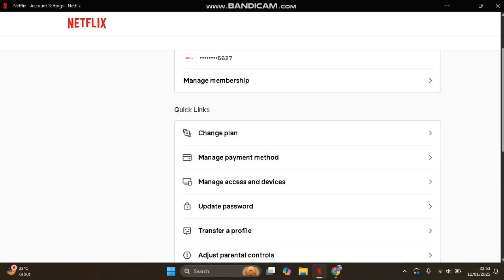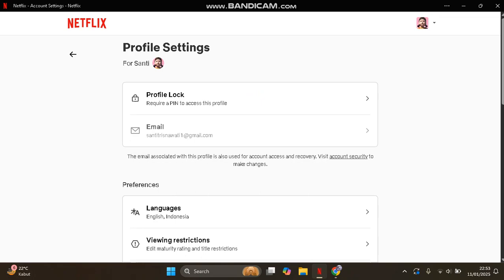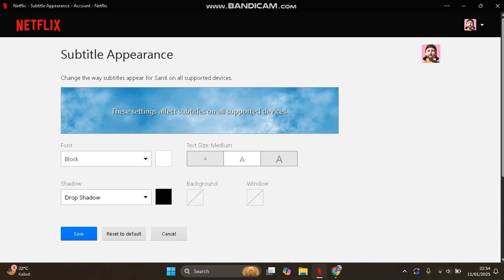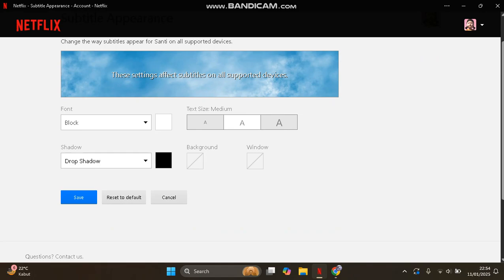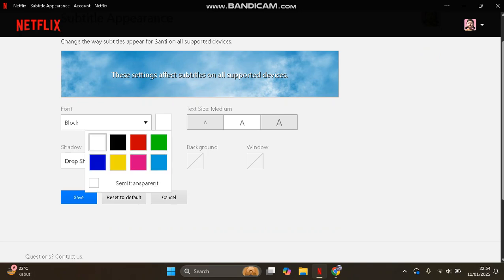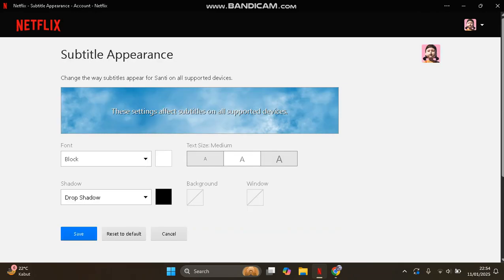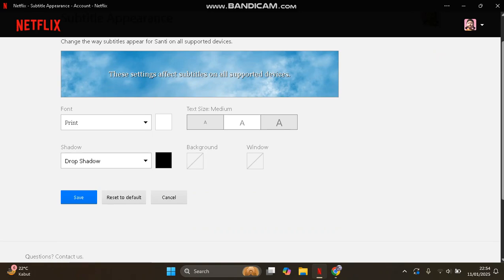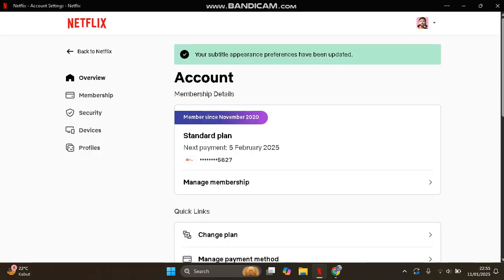How to Manage Subtitles and Audio Settings on Netflix for PC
Want to customize your Netflix experience with subtitles and audio options? In this tutorial, I’ll show you how to adjust subtitle settings like size, font, and color